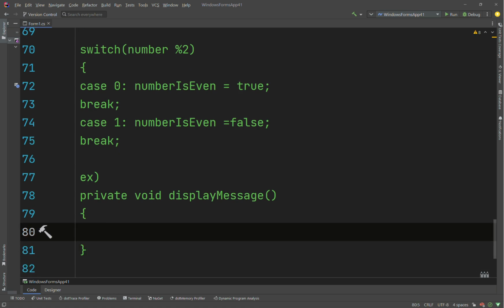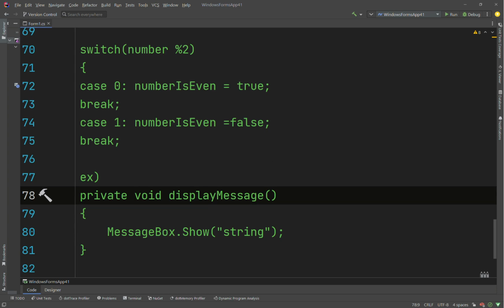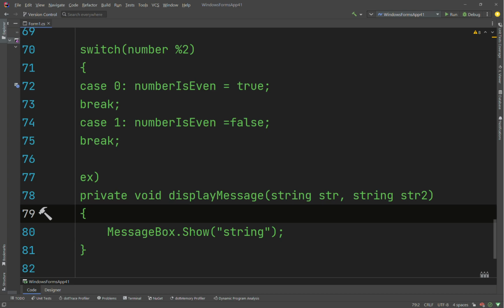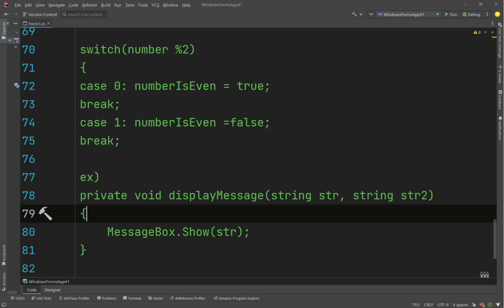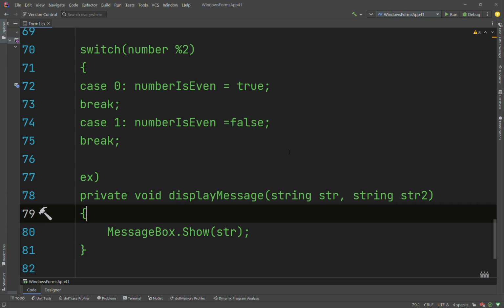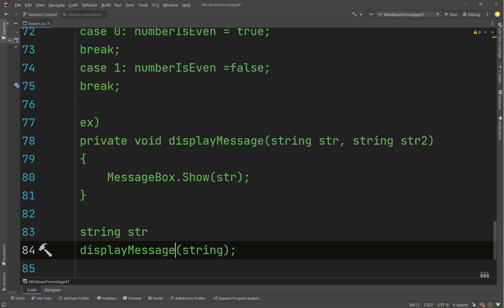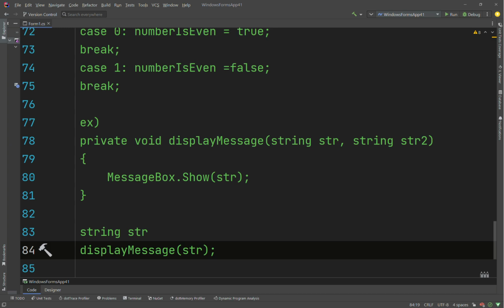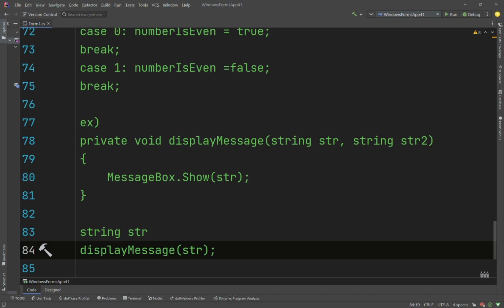WindowsFormsApp41 – Form1 cs 2023 04 19 13 40 55